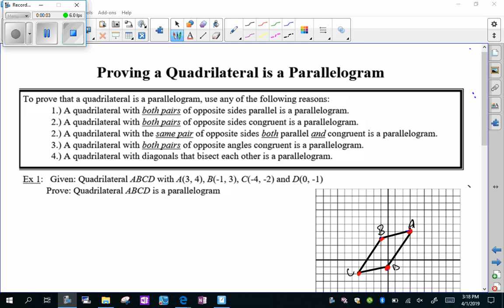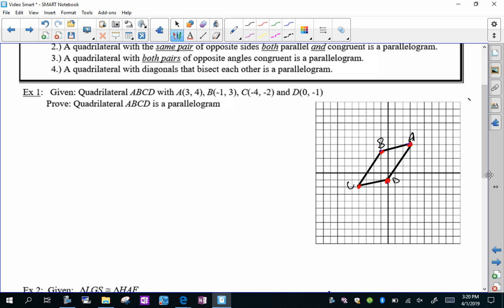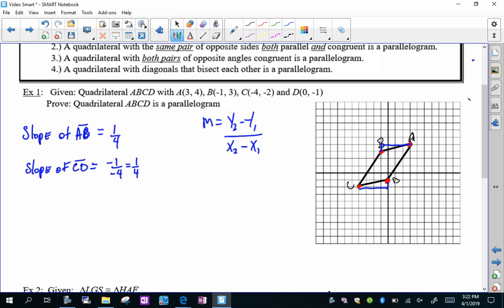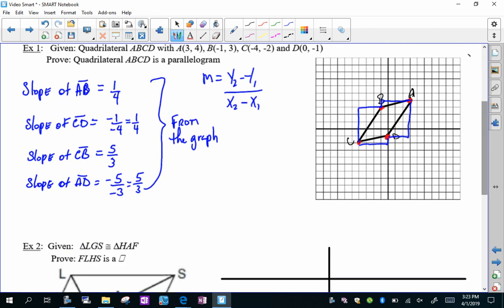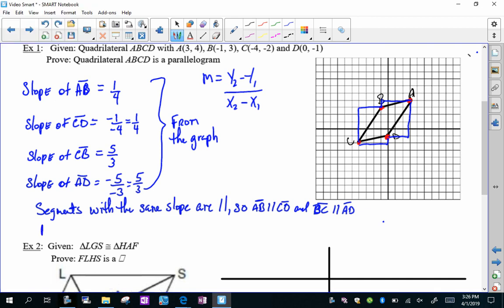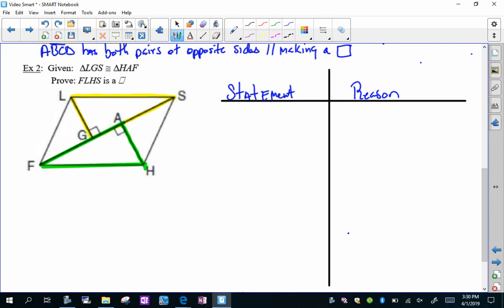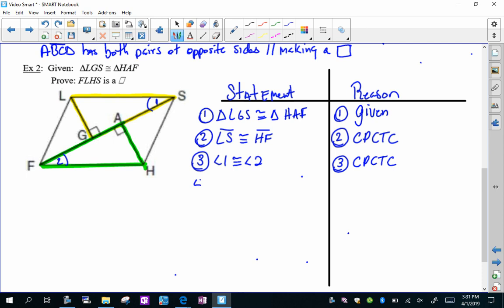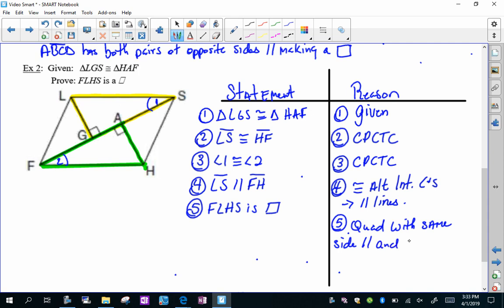Quad is a Parallelogram